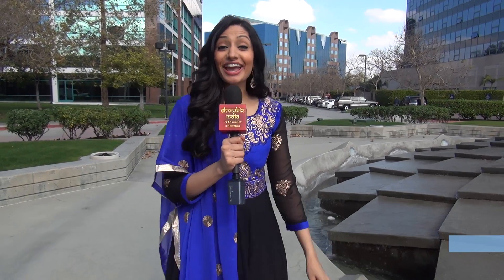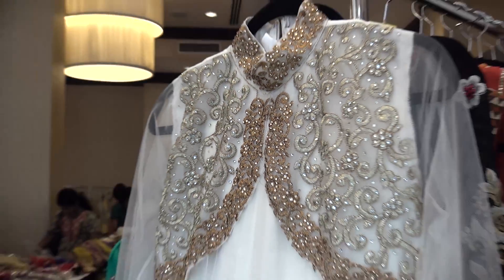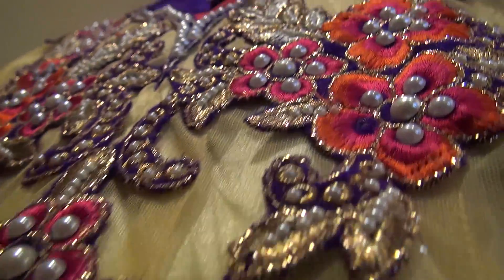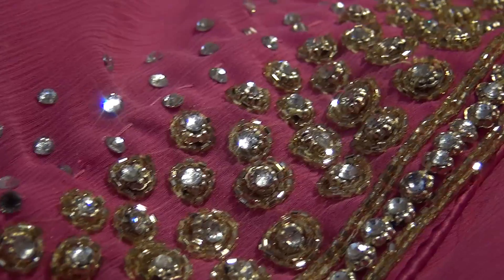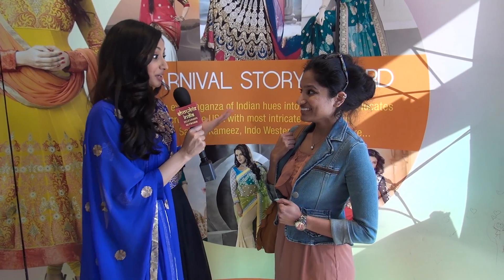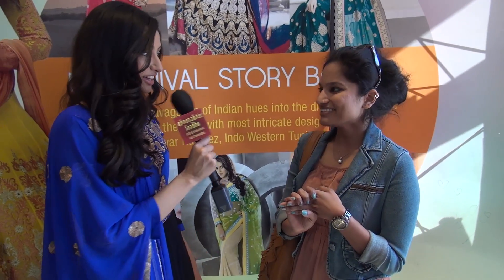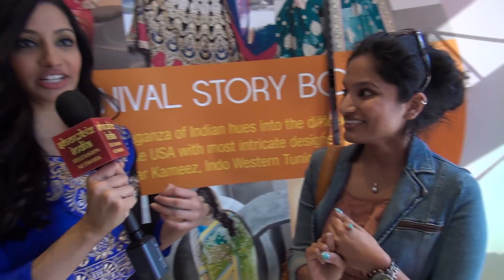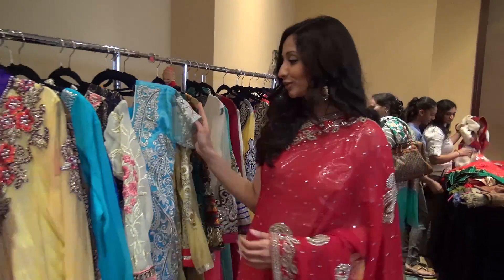Showbiz India TV covers UCarnival Los Angeles 2015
UCarnival is the touch and feel experience for the world's largest Indian Ethnic Fashion e-Store-UtsavFashion.com. Driven with a vision of introducing the latest of Indian Fashion, UCarnival brings fresh & awe-inspiring collection for India-lovers across USA.